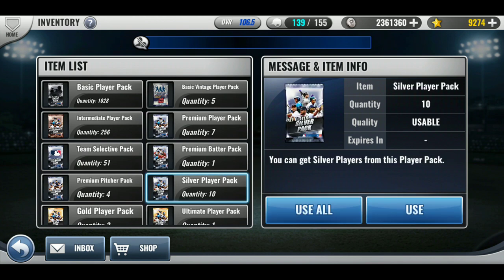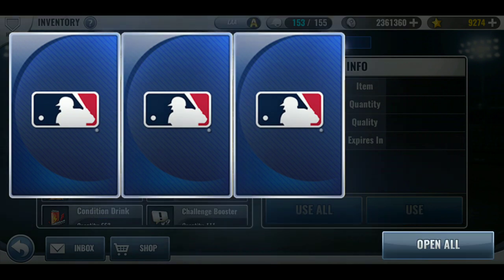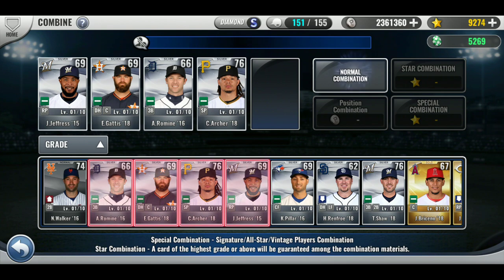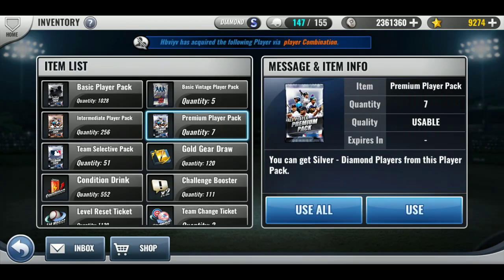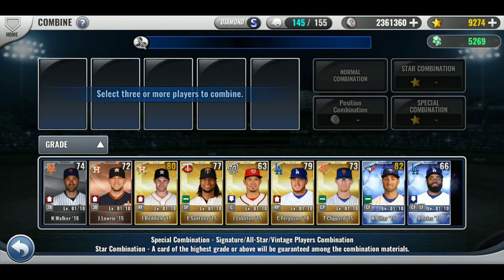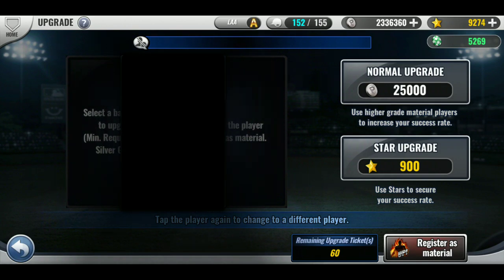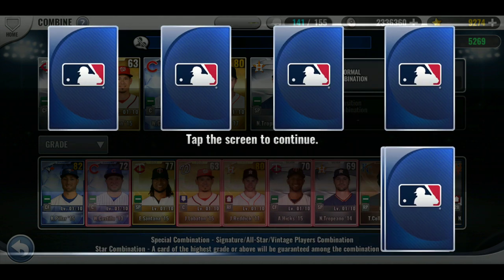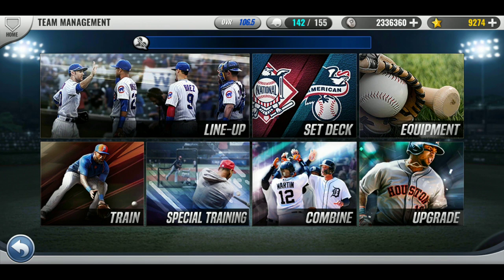MLB 9 Innings 18, Packs, Diamonds! & Some Live Card Info If your New!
Had Great Diamond Luck, Missed a Prime, & talking a bit about Live Cards.